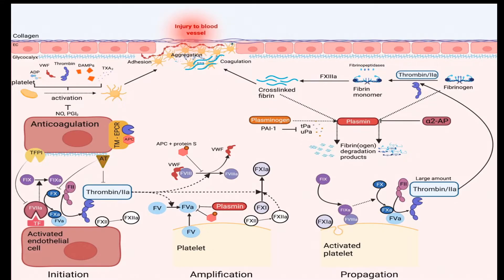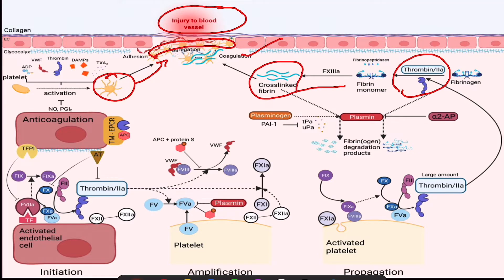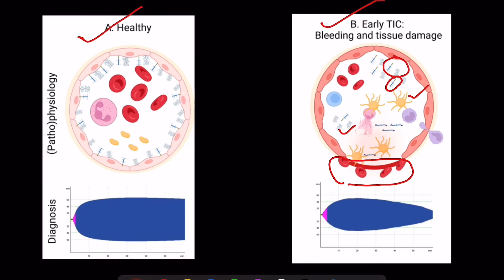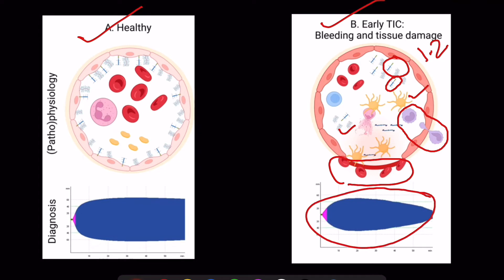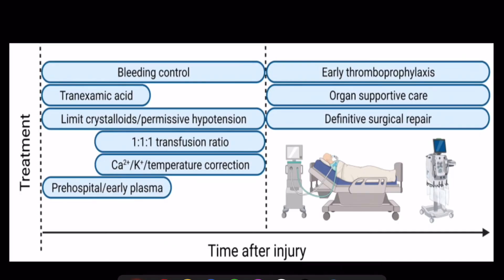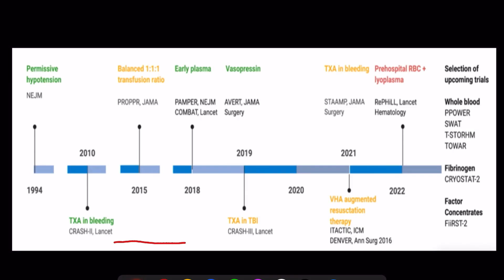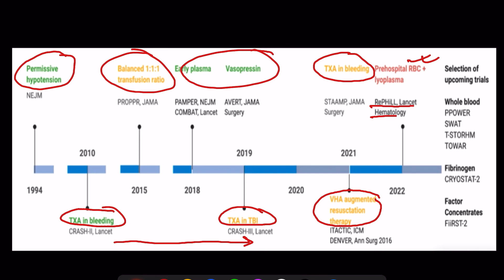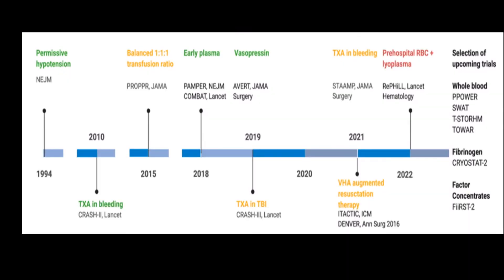Trauma Induced Coagulopathy